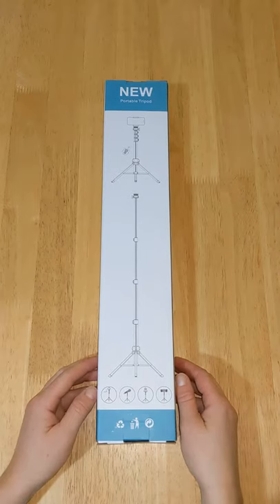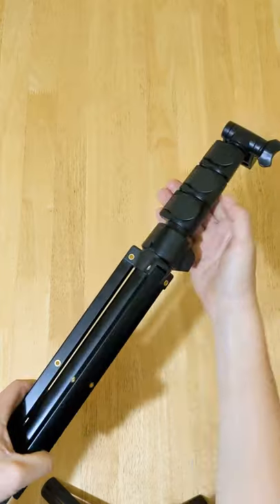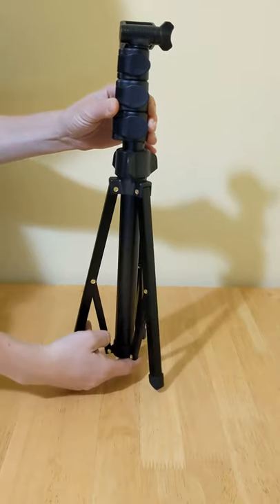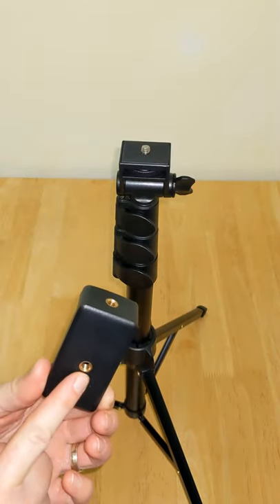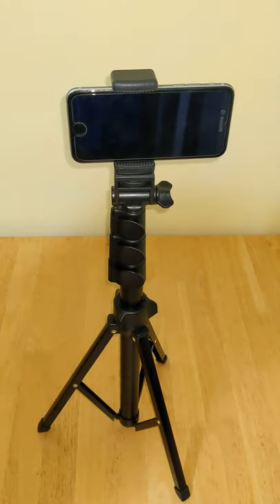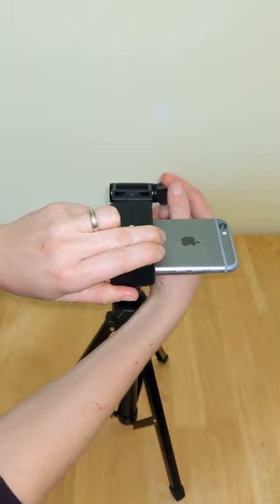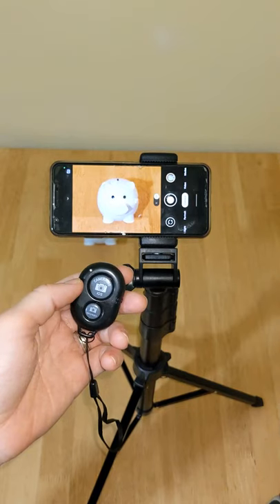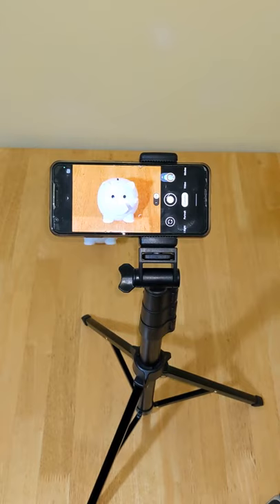Cocoda Extendable Phone Tripod & Selfie stick - Unbox, Setup & Review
Valid until: 11/7/2021 11:59 PM

Description:
Today i'm going to Unbox, Setup & Review the Cocoda Extendable Phone Tripod & selfie stick.
Hopefully my video will give you the information you need about this product.

Inside the box you have:
1- A carry bag
2- The tripod
3- User Manual
4- Remote Shutter
& the Phone holder

Now let's have a look at the tripod.
It's made of Aluminium making it sturdy.
It has 3 solid clips.
To extend the tripod simply open one of the clips and pull it. the other 2 clips can be used to extend it even more.
The tripod can be extended to up to 55.9" which is approximately 142cm

To open the legs of the tripod, first unscrew the screw above the legs, then gently open the legs to your desired diameter
then screw it back to secure it.

On top of the tripod you have a universal 1/4 inch screw making it compatible with most digital cameras.
now to connect your phone first attach the phone holder to the tripod using the 1/4 inch screw.
The phone holder can be attached on its side or on the bottom to meet your specific photo requirements
For example I will connect the phone holder on its side & i will secure it by turning the dial.

Now to connect your phone simply extend the phone holder and put your phone inside.
The phone holder can be extended to accommodate sizes with width between 2.36 to 3.54 inch.
I can now take photos in landscape mode.
Using the side screw you can rotate the tripod head 180 degrees allowing you to change the angle of your phone.

You can also switch to portrait mode.
To do this first unscrew the side screw. Then rotate the the head 90 degrees and refasten  the screw.
Finally turn the tripod then turn the phone holder 90

You can also use the remote shutter to take photos on your Android phone or on your iPhone  to up to 10m distance.
To do this you will need to pair your shutter with your phone.

Now to pair the shutter with your Android phone go to settings
then connected devices
Tap on "Pair New Device"
Turn on the remote shutter
AB Shutter3 will appear in the list.
tap on it to start pairing.
Then Pair
The shutter is now paired with my phone.

As you can see i can now use the shutter to take pictures on my phone.